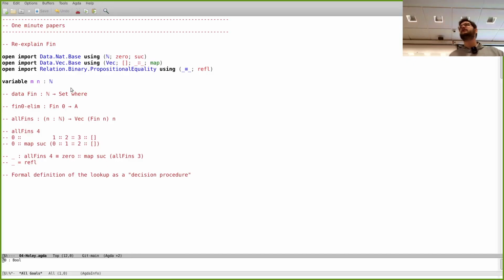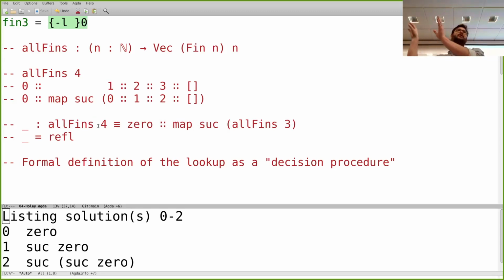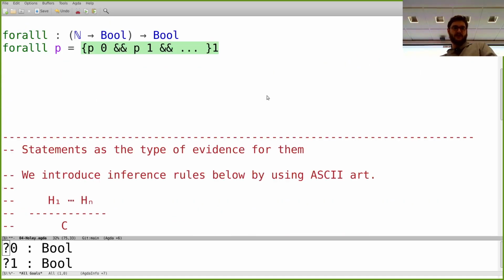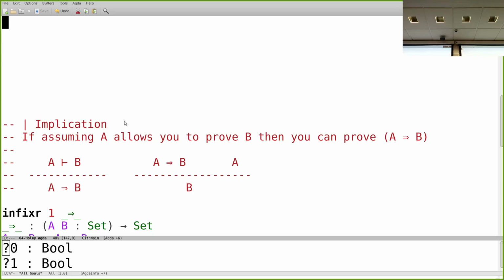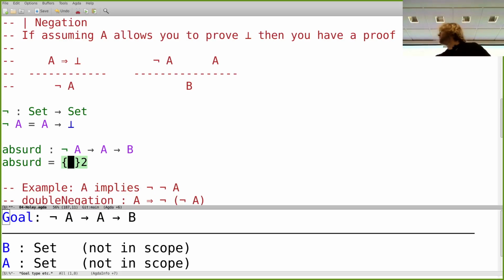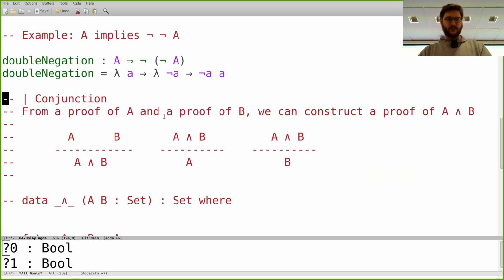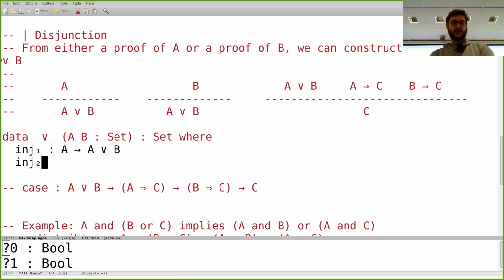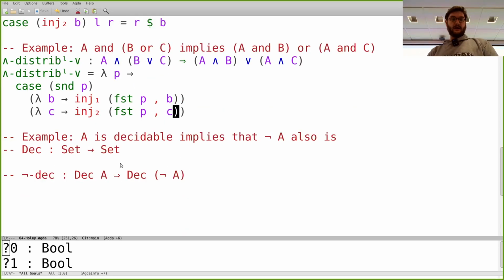Lecture 4: the Curry Howard correspondence